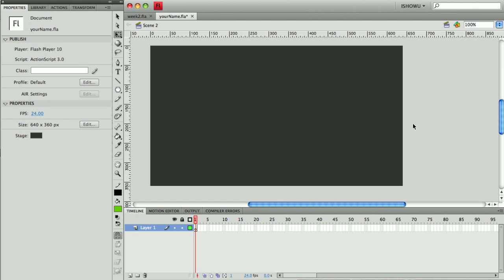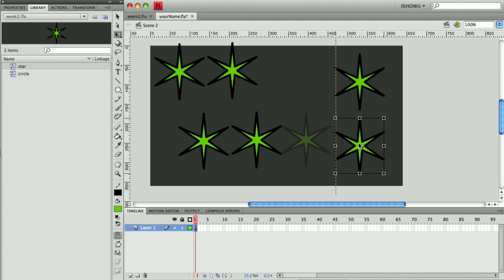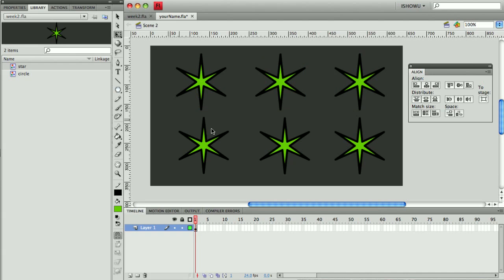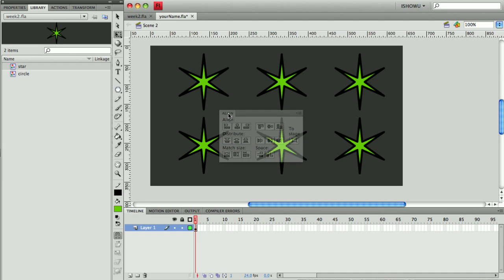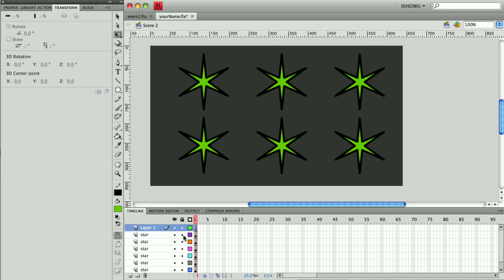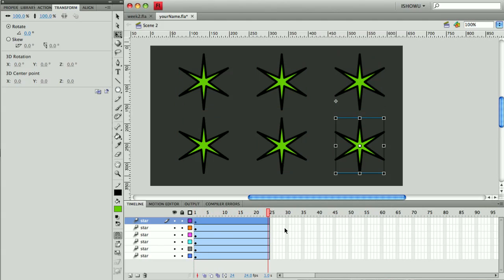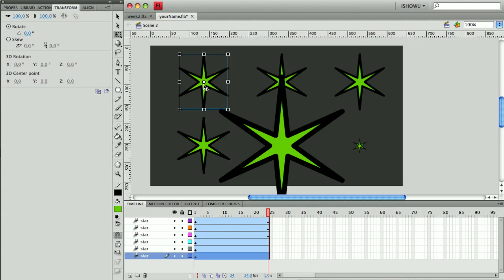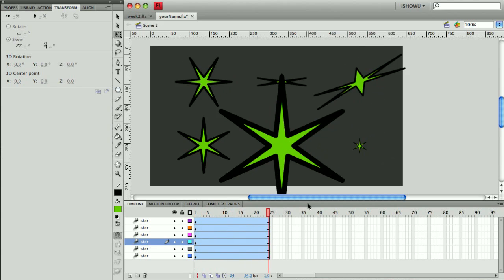Transform.mov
Using the transform tool in Flash CS4 to animate.